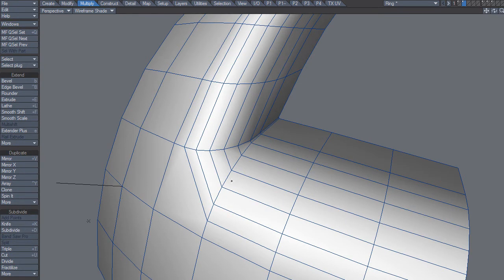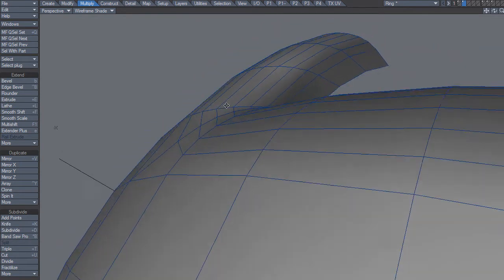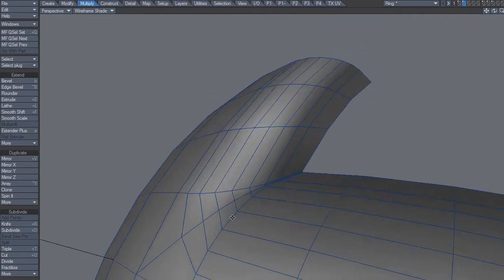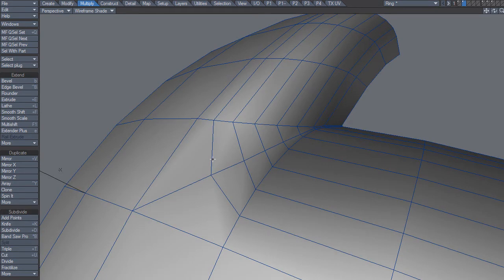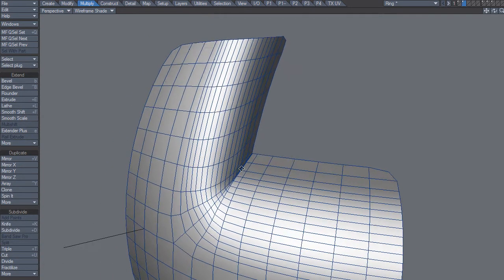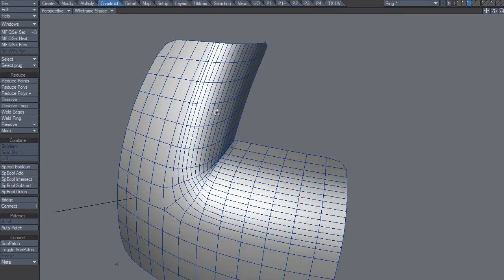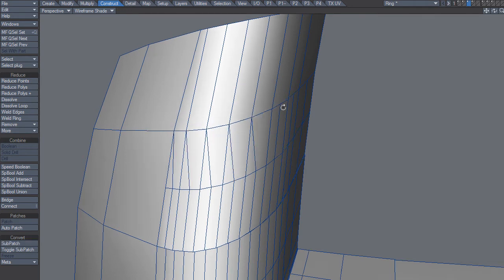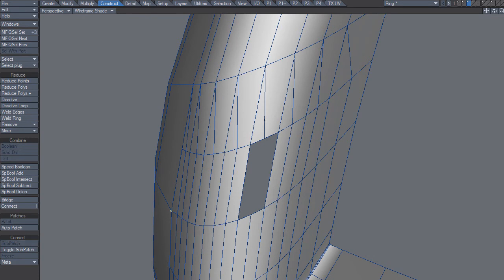LightWave Model - Fix, Rounded Corner